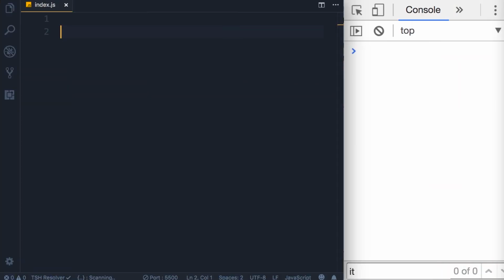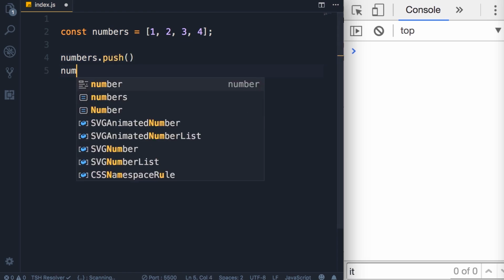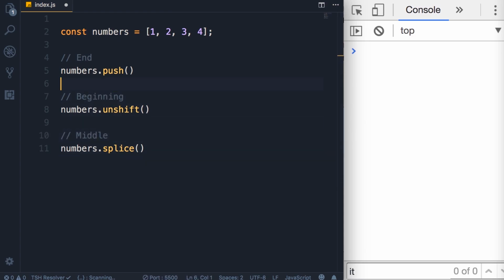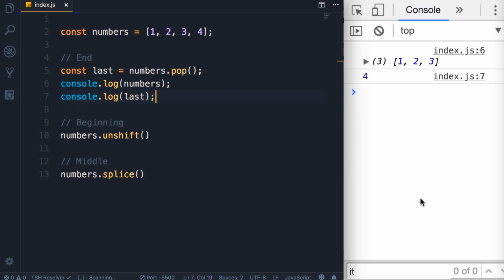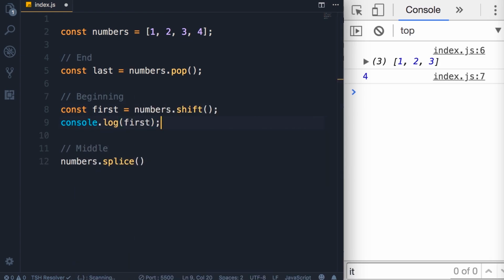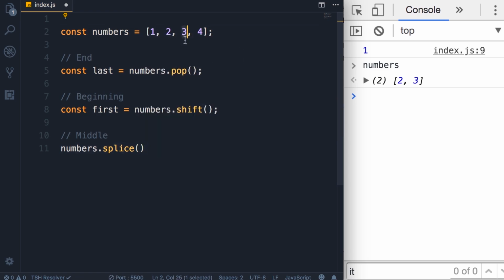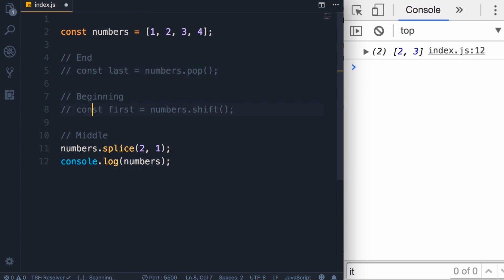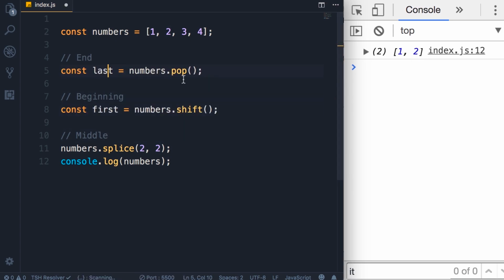71 Removing Elements